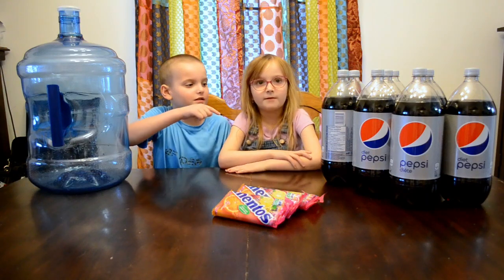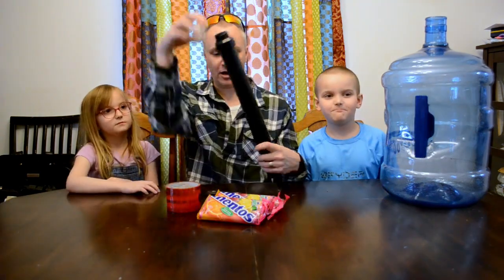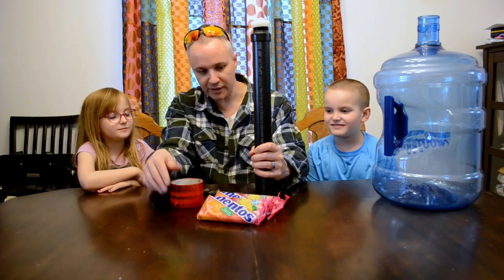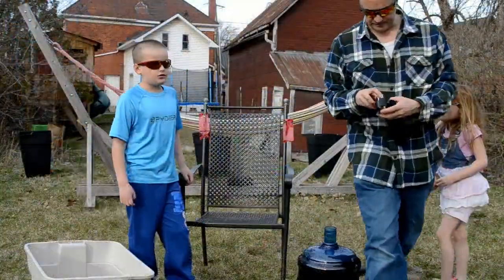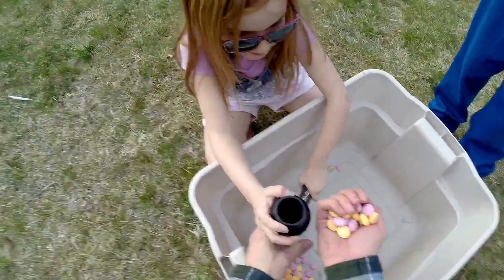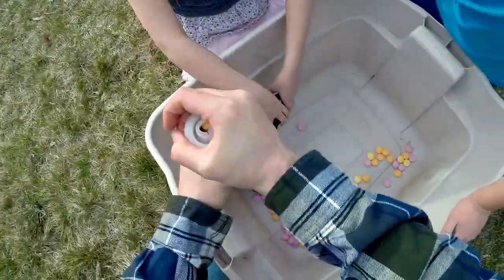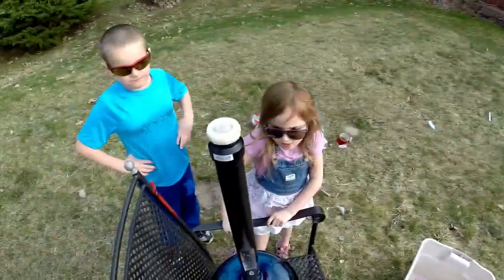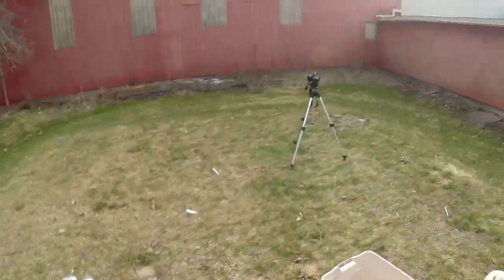The Giant Mega Explosion Pepsi and Mentos Experiment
Gibby G and Sonja D test the fruit Mentos and diet Pepsi reaction in a huge water jug.